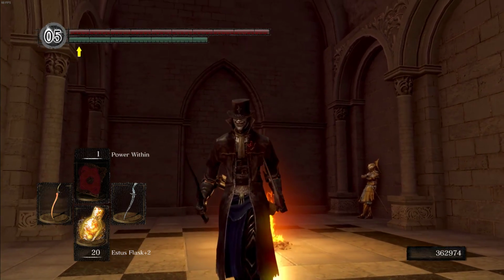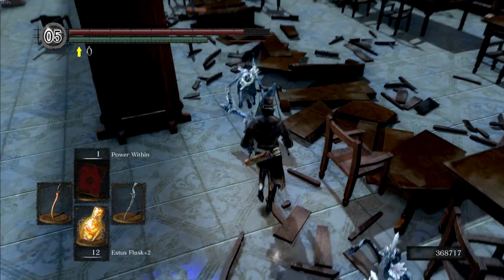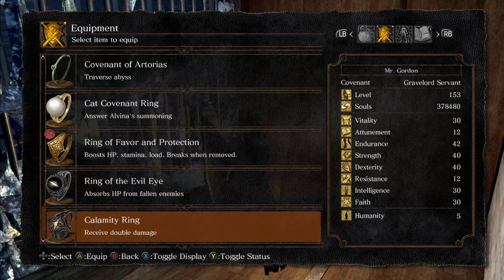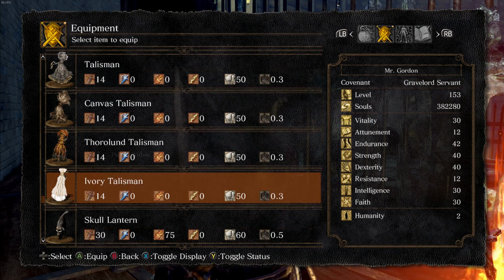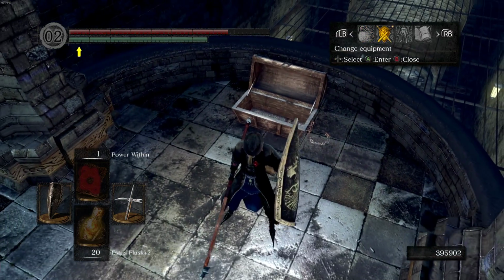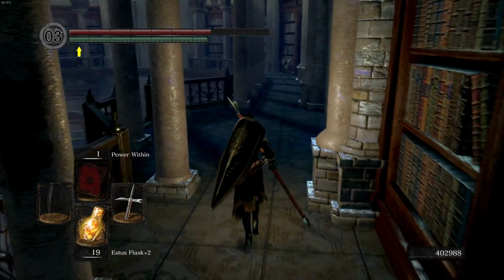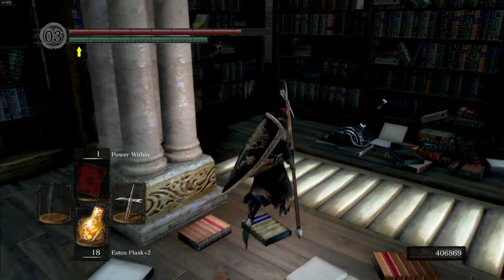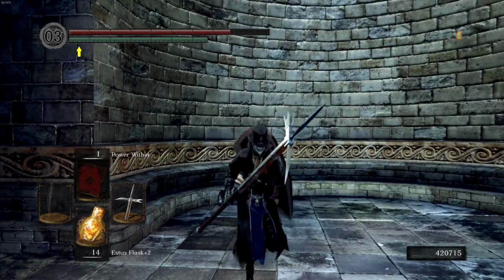Dark Souls Remastered Beginner Walkthrough Part 25 (Library From Hell)